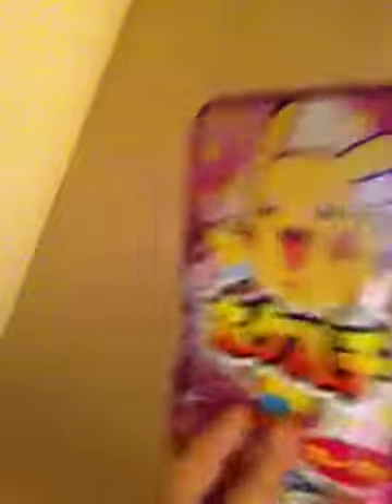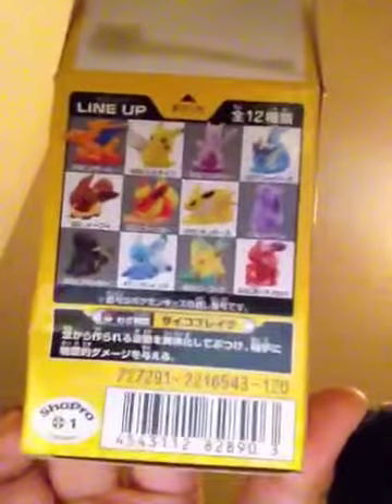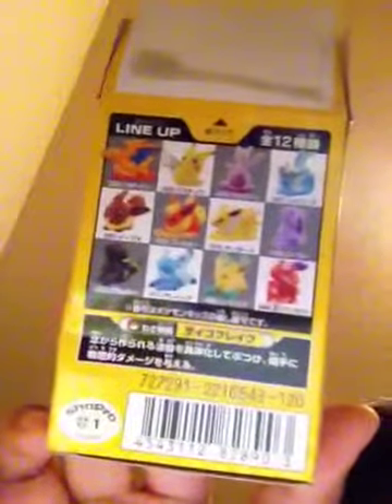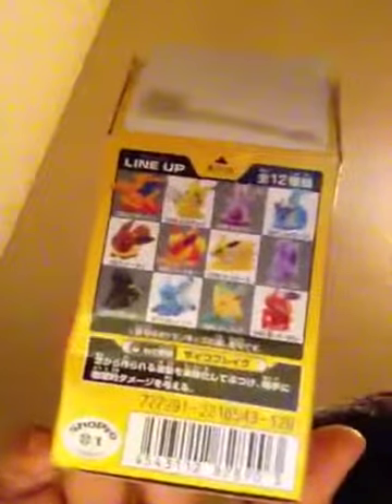Japan Shipment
Thanks to my brother for getting me all this Pokémon stuff.